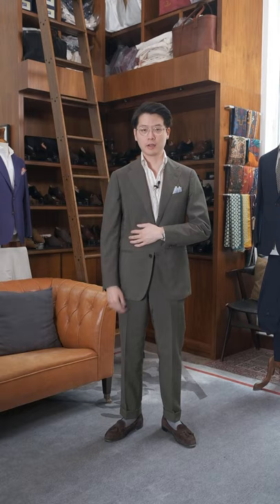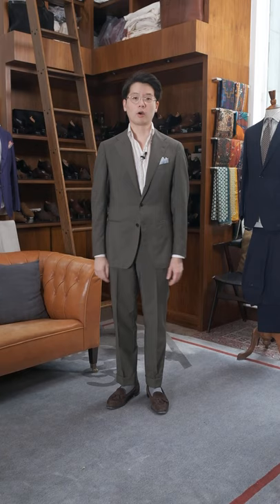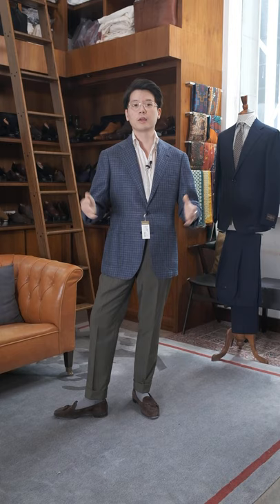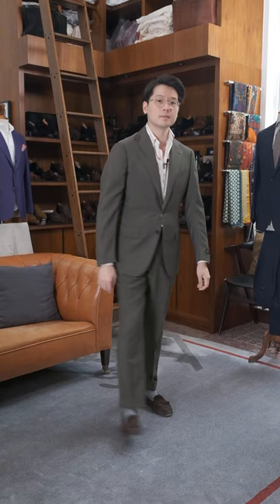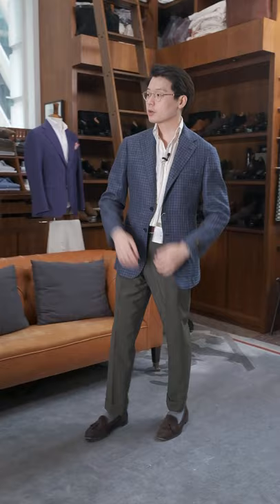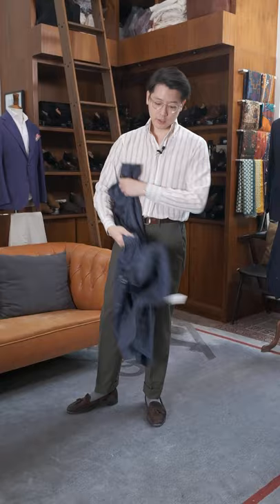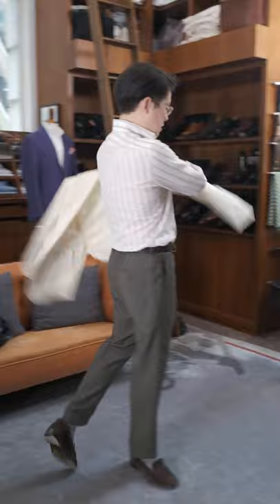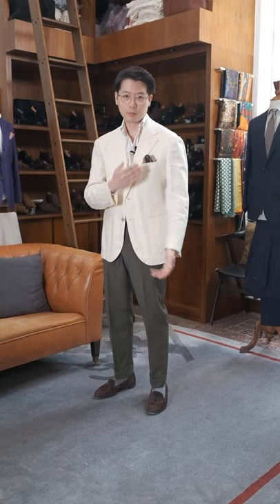Q&A #46 What is the Correct Length for a Tailored Jacket?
Our series of Questions and Answers with The Armoury Founders, Mark Cho and Alan See. In this video Mark gives an overview on how to judge correct jacket length with some rules and examples to follow.